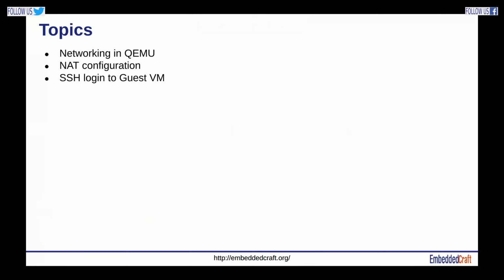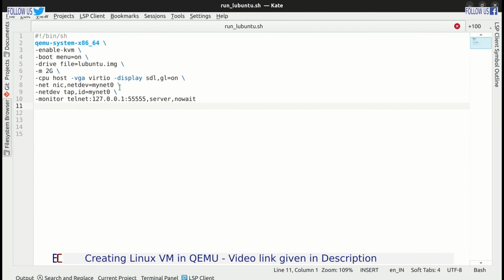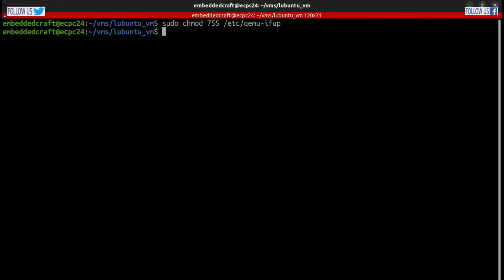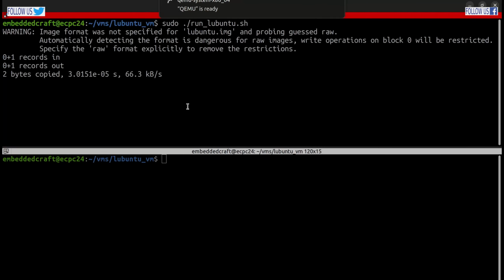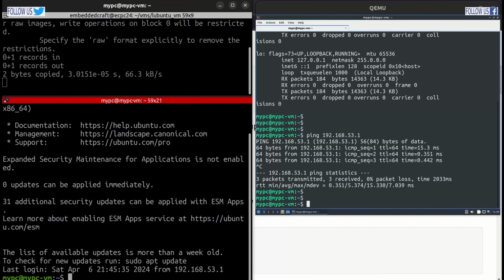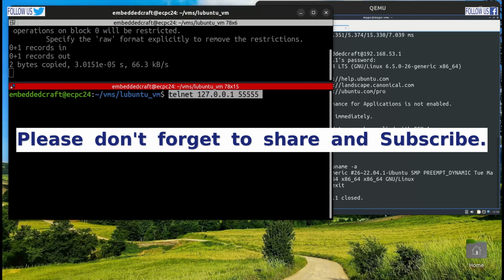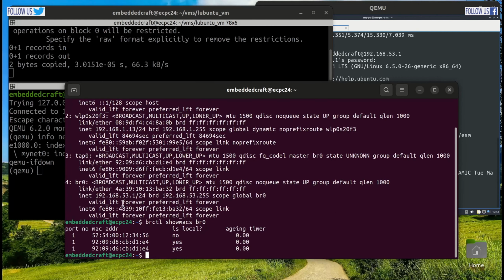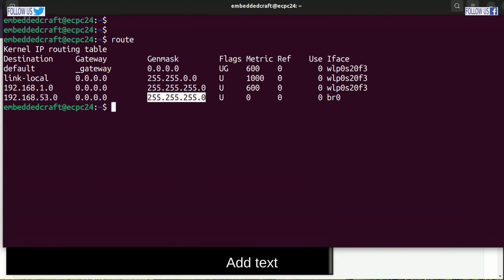Networking in QEMU - Network Address Translation Method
In this video tutorial, we are showing networking in QEMU. We will use Network Address Translation method. We will establish ssh connection from Linux Host to Linux Guest and  Linux Guest to Host Machine and vice versa.
Hope you will find this video useful.

00:40 NAT Configuration
01:28 QEMU-IFUP file
03:55 Networking demonstration
04:45 SSH Command
06: 02 QEMU Monitor

Raspberry PI remote desktop access | Using VNC Viewer on Linux Host to access Raspbian OS Desktop